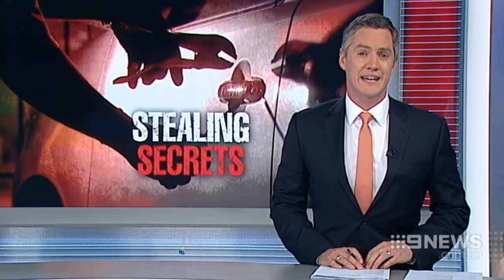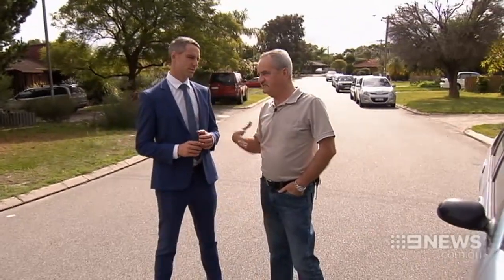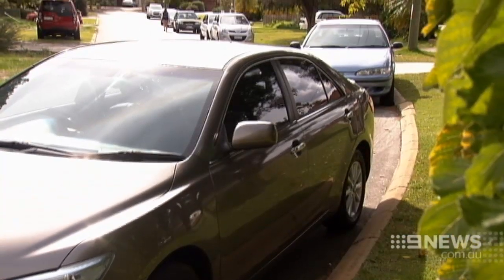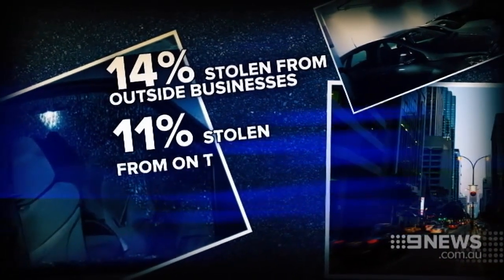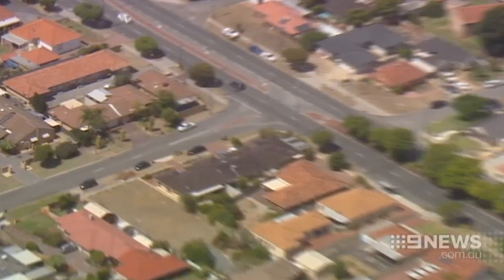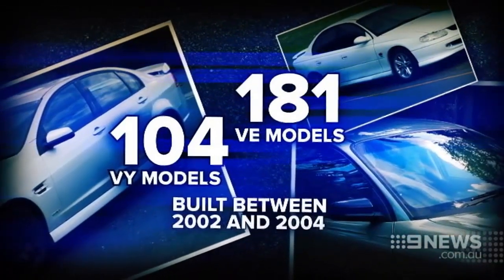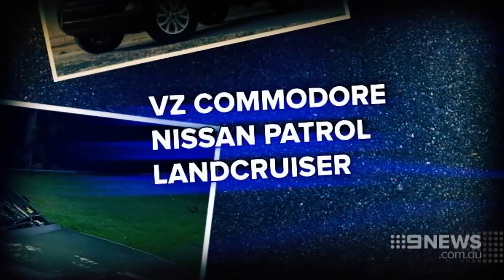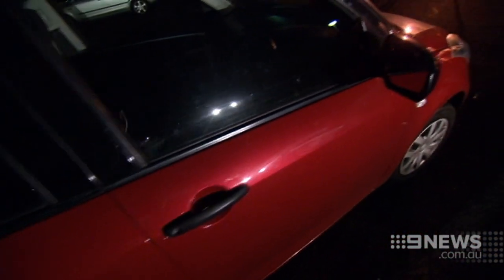Stealing Secrets | 9 News Perth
New research has revealed how car thieves operate, the Perth suburbs they hit the most and even which cars they target.